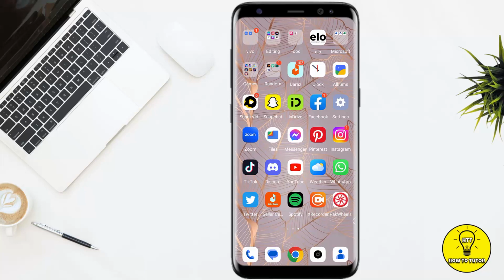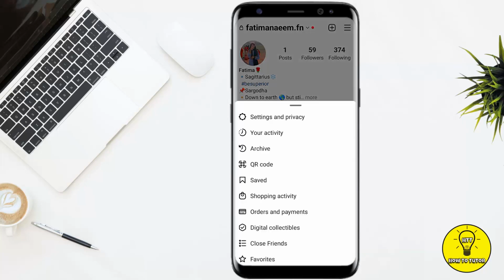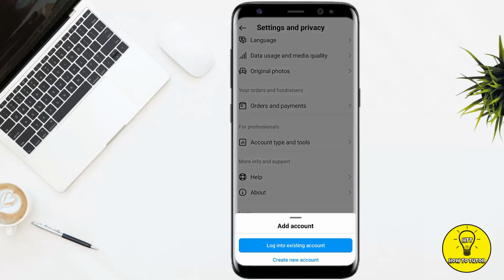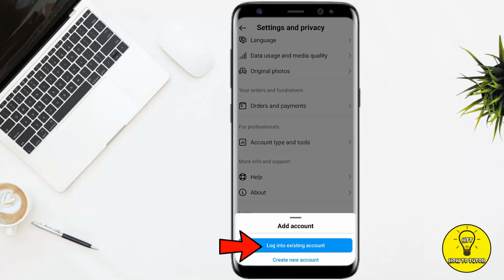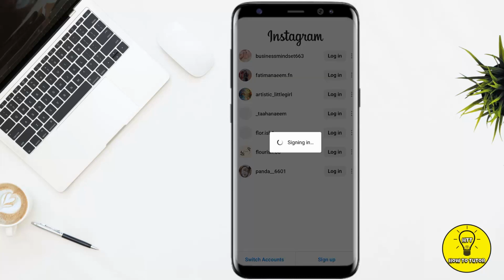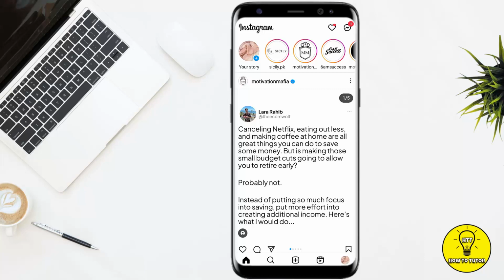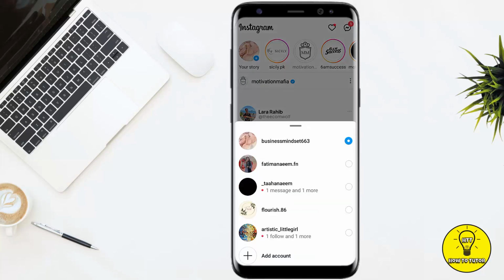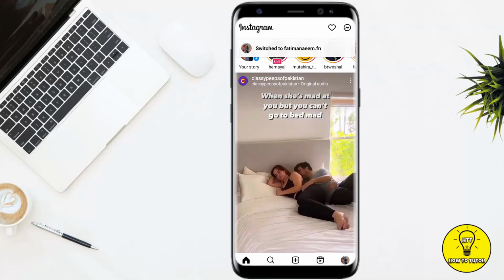How To ADD And Use Multiple Instagram Account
In this video we will teach you ""

You can also search this video via:

- how to add multiple instagram accounts on one device
- how to use multiple instagram accounts